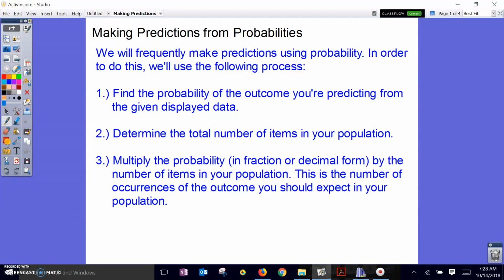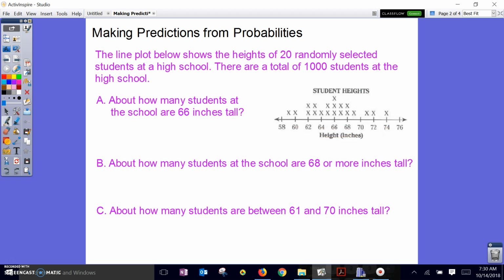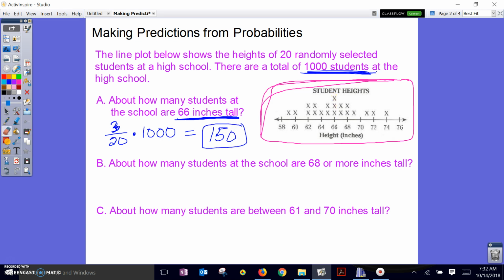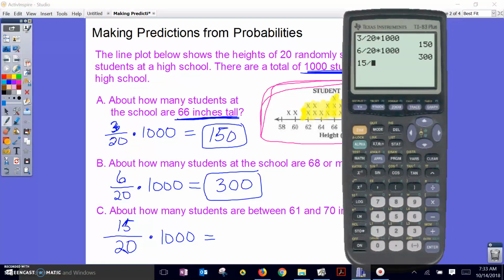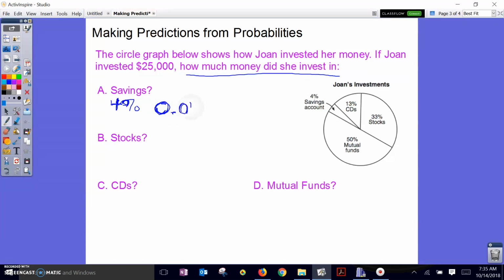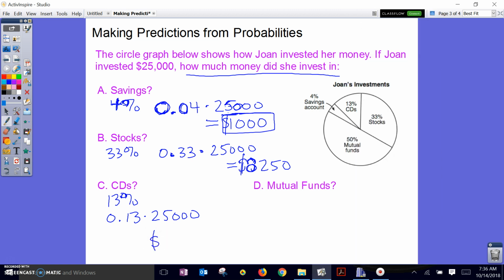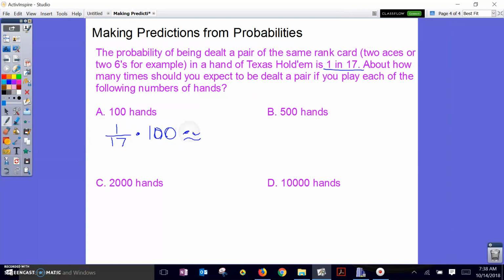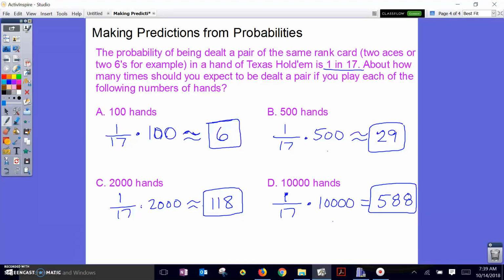Making Predictions from Probabilities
It examines how to use simple probabilities to make predictions about the number of occurrences of an event in a total population by multiplying the probability by the number of items in the population.